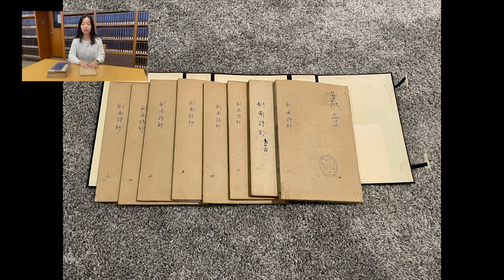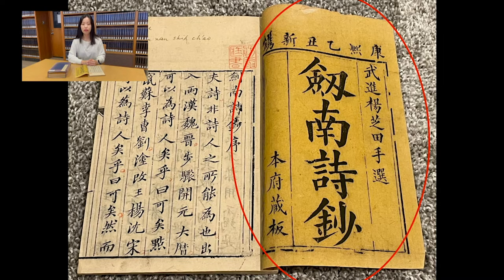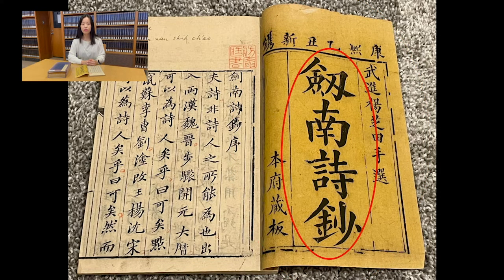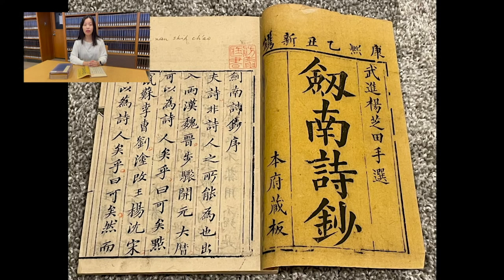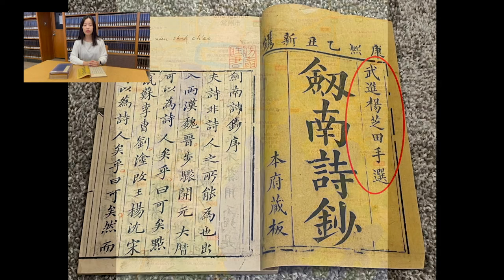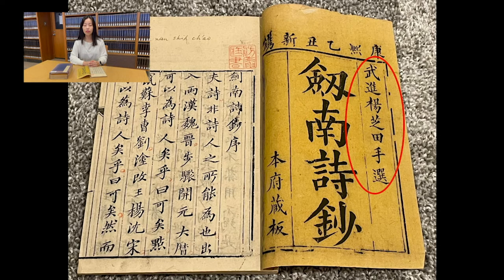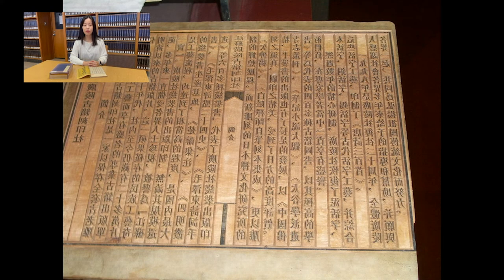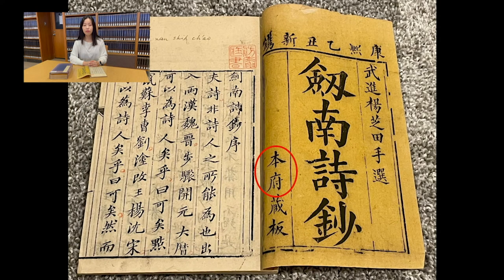Ancient Chinese Texts Part II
Join Anlin Yang, East Asian Studies Librarian, in her second episode of Ancient Chinese Texts. Make sure to check out parts one and three as well!

Special thanks to Anlin Yang and Kimberly Rooney.